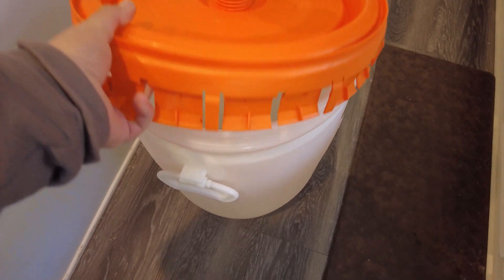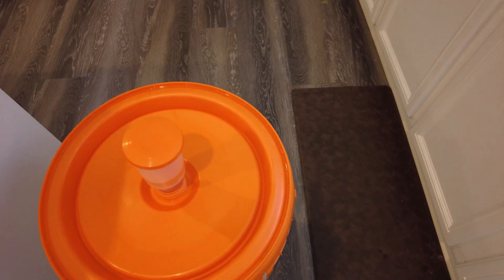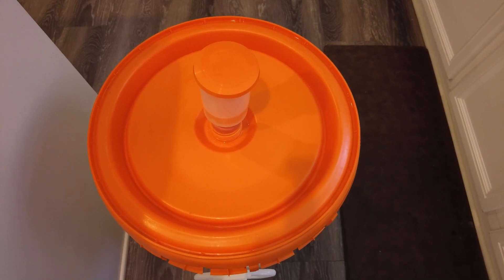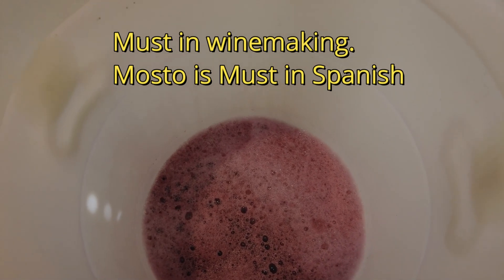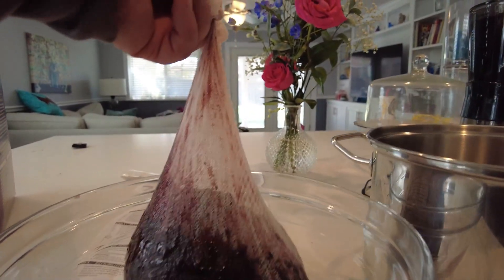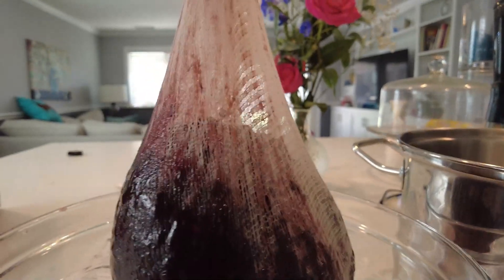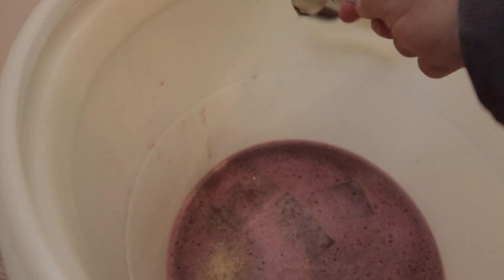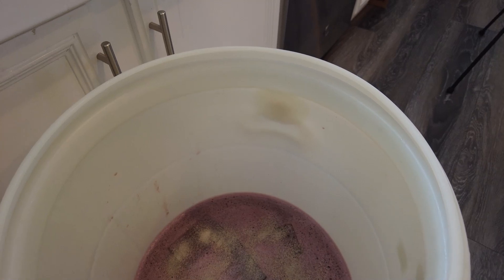The Hombre Cave - Making Wine - Cabernet Sauvignon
How to make wine at Home and How wine making and tequila making are practically identical!  This will be out first batch of wine made in the Hombre Cave.

Follow the Hombre Cave in Instagram
Follow the Tequila Hombre on instagram